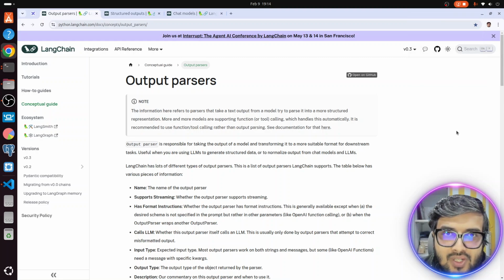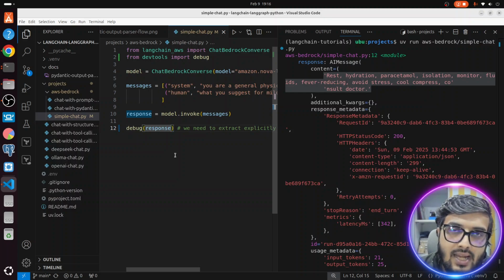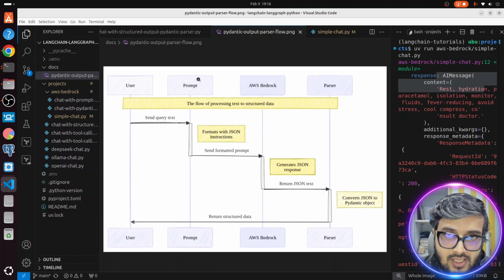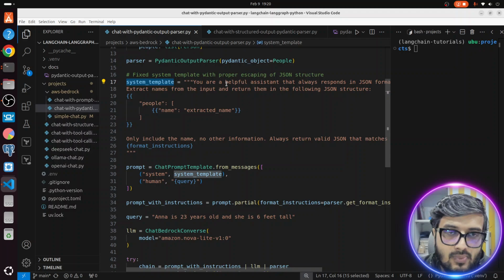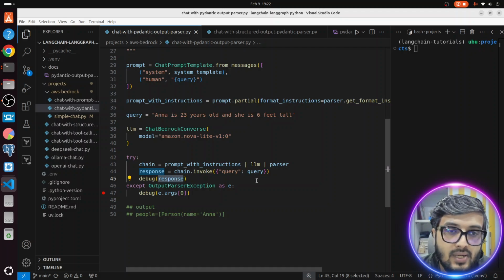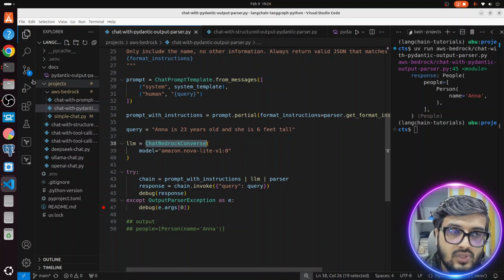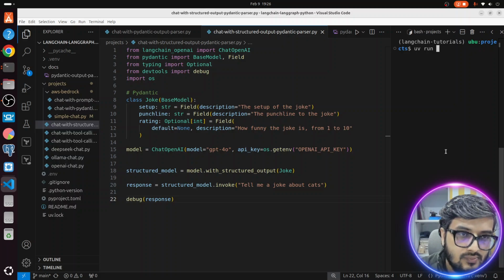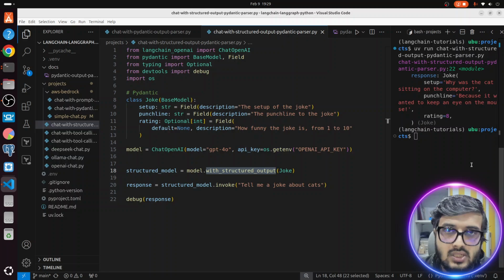LangChain Output Parsers | Complete Guide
In this in-depth guide, we explore LangChain Output Parsers and all the ways to structure and extract responses from LLMs efficiently! 🔍 Whether you're working with structured data, JSON, or custom formats, this video covers everything you need to know.

What You’ll Learn:
00:00 - Why we need Output Parsers?
02:25 - Complete walkthrough of all LangChain Output parsers
03:23 - Output Parsing using format instructions in Prompt with PydanticOutputParser
09:30 - Output Parsing using with_structured_output method
14:14 - Chat models that support with_structured_output method

By the end of this video, you’ll be able to confidently parse and structure data from LLMs in your LangChain applications! 🚀